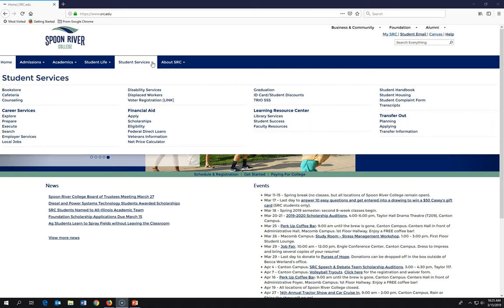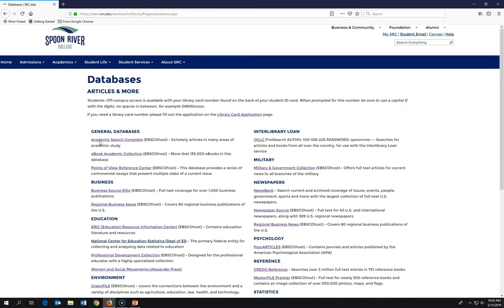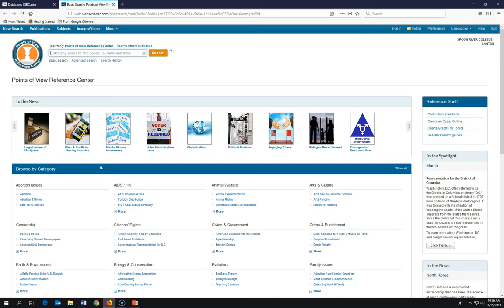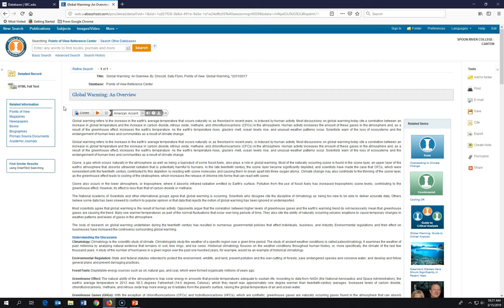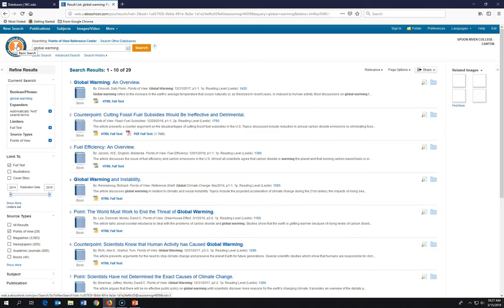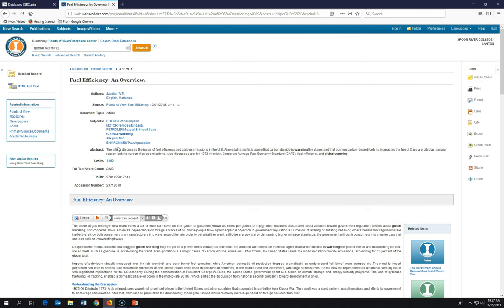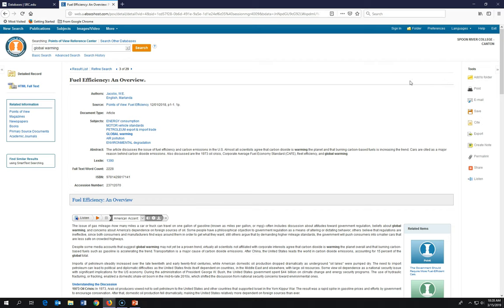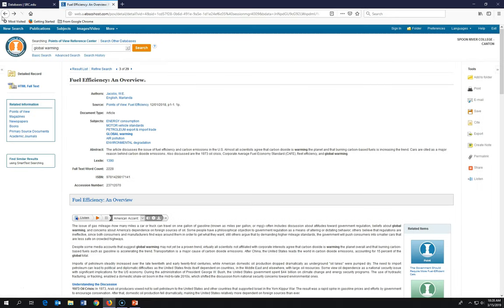Points of View Reference Center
In this video Librarian, Marla Turgeon, explains the basics of searching for essays and articles in EBSCO's Points of View Reference Center database.